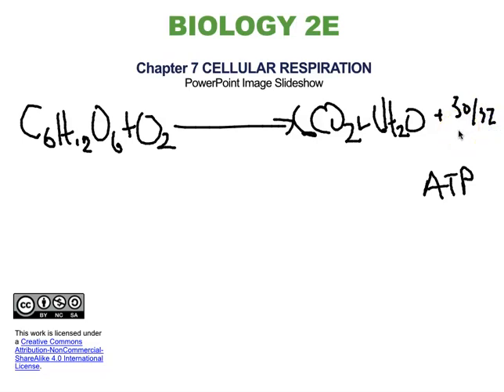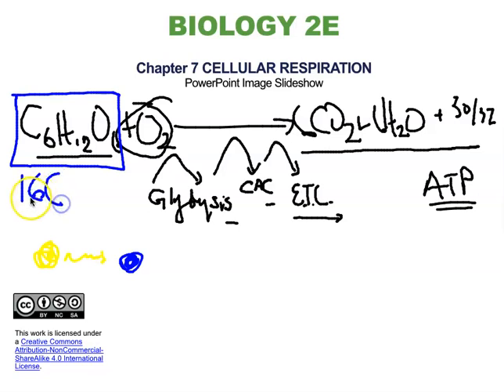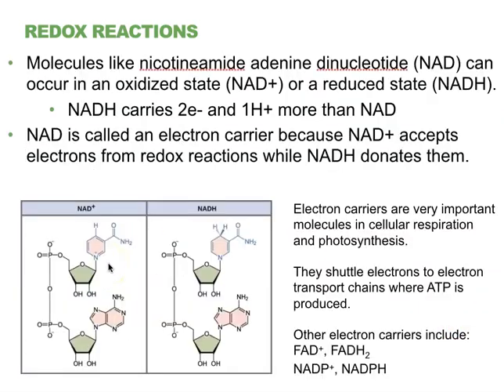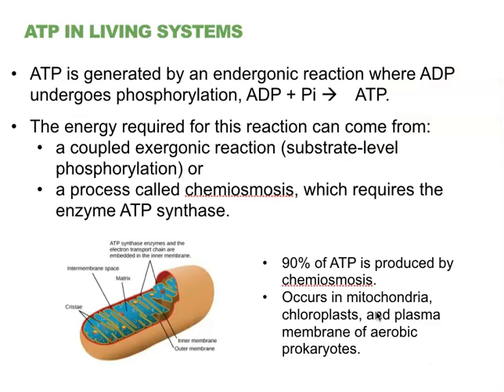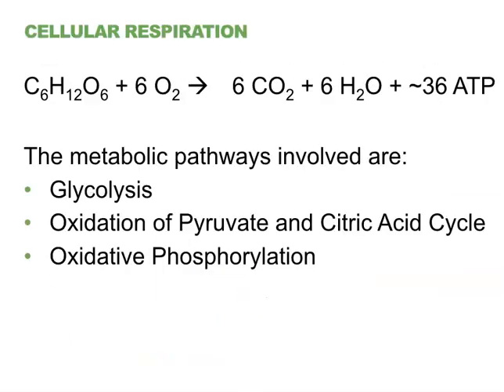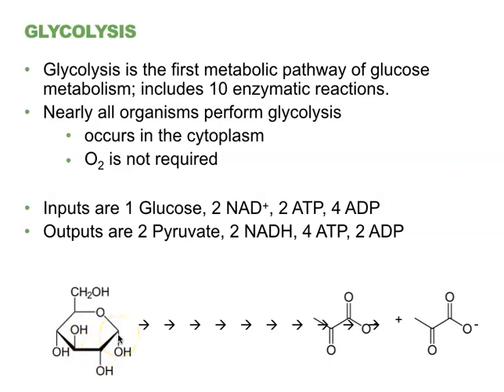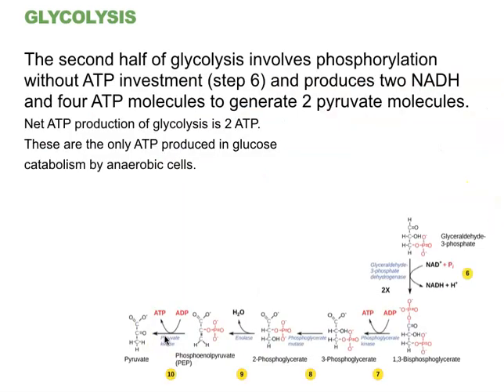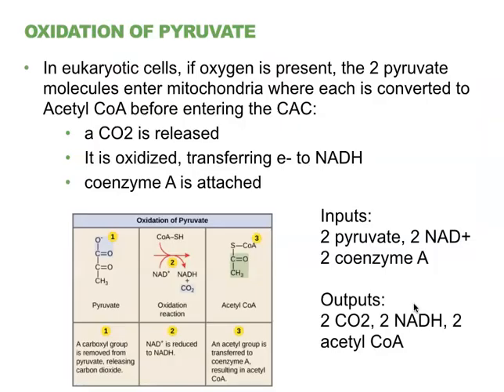BIO 121 7 1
Cellular respiration - How to get into the mitochondria if you need to get there to make ATP.